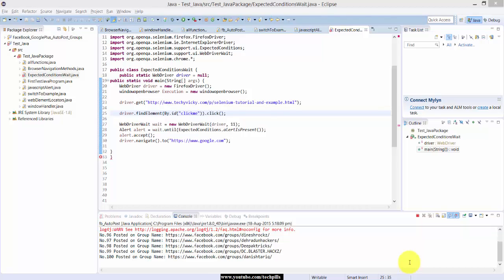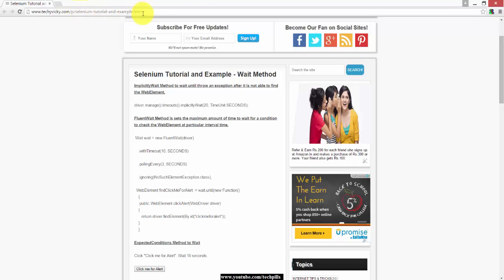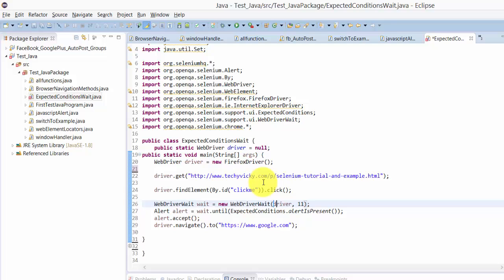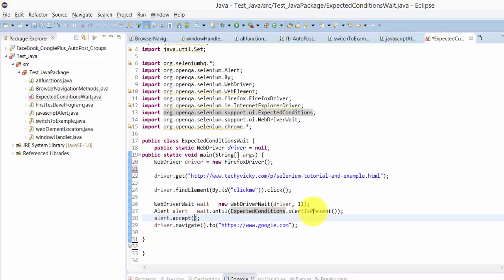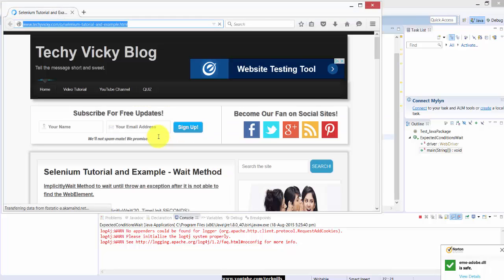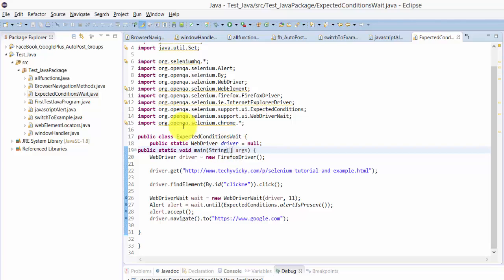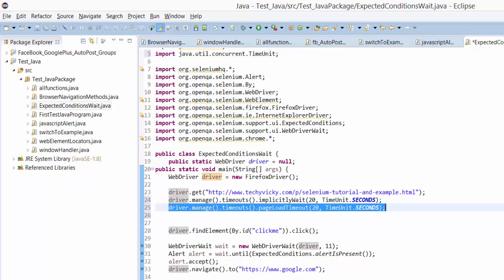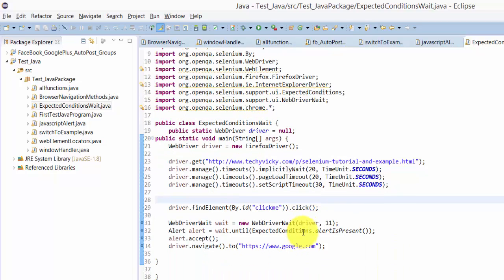Step by Step Selenium Tutorial with JAVA - Selenium WebDriver Wait Methods with Example - P13